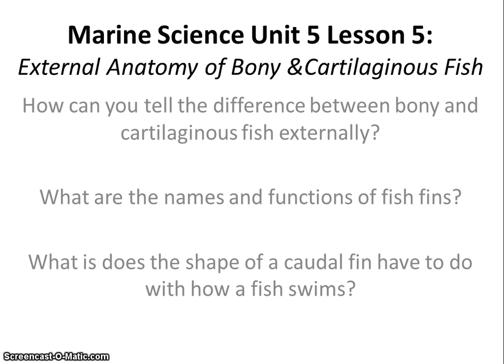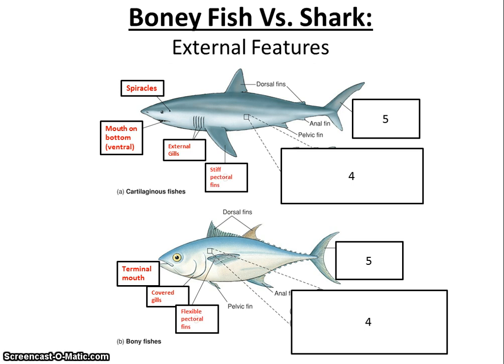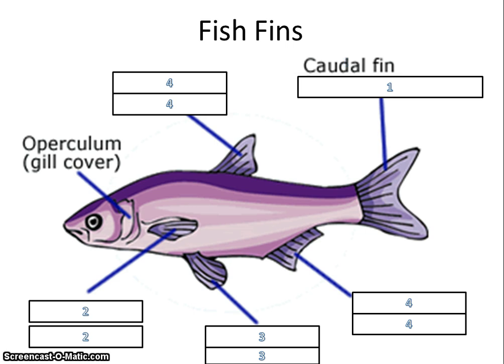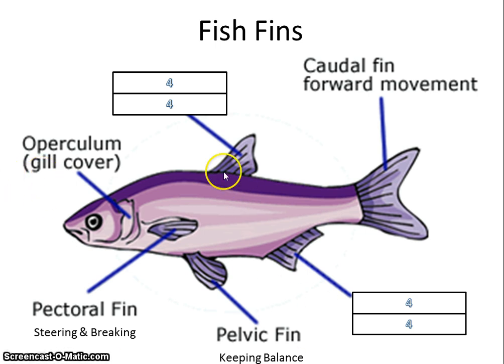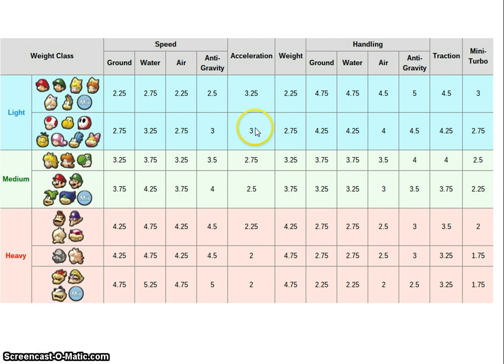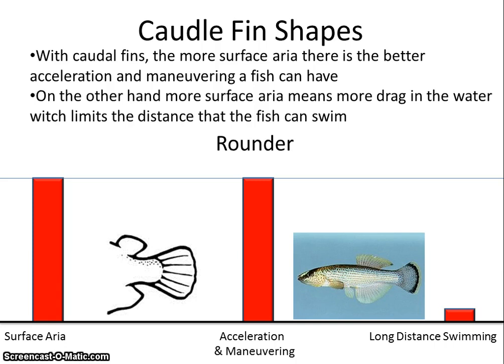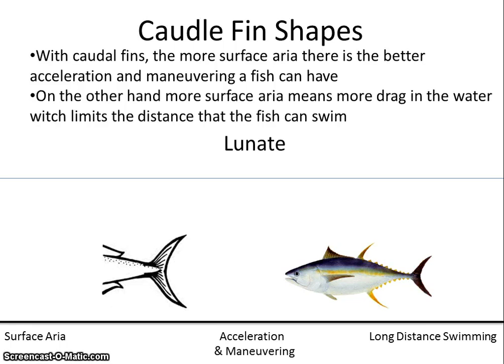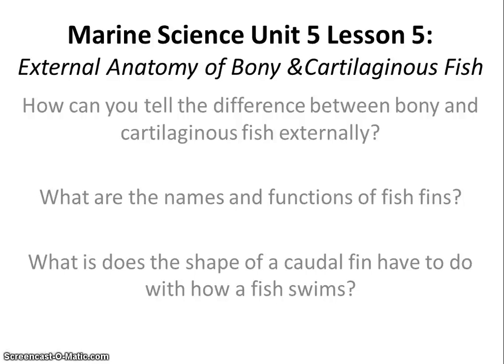lesson 5 5